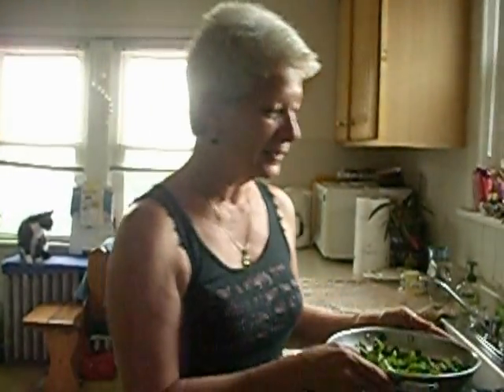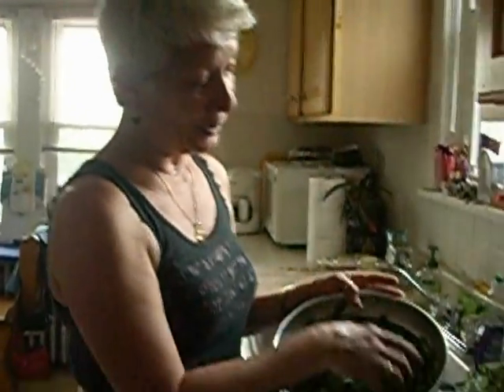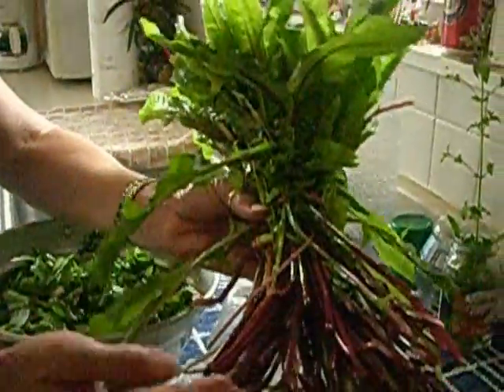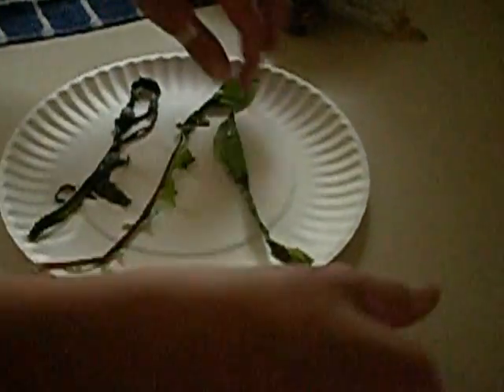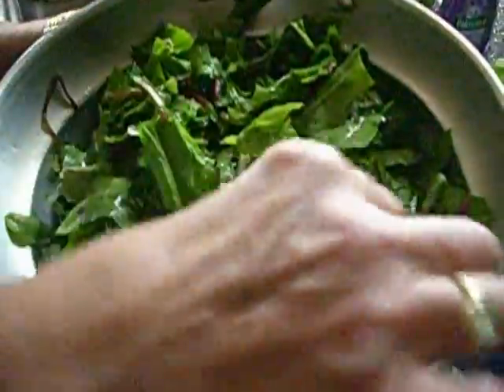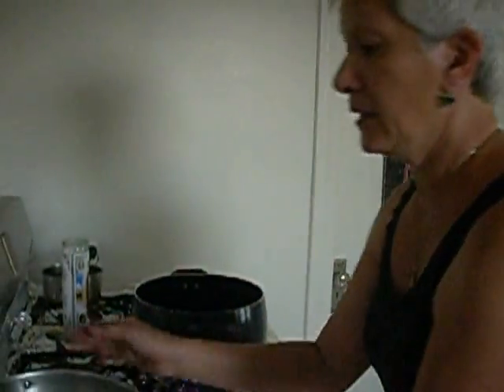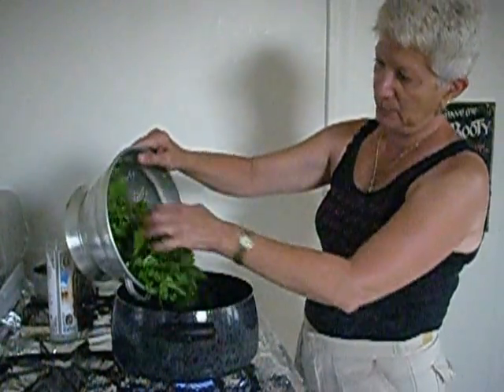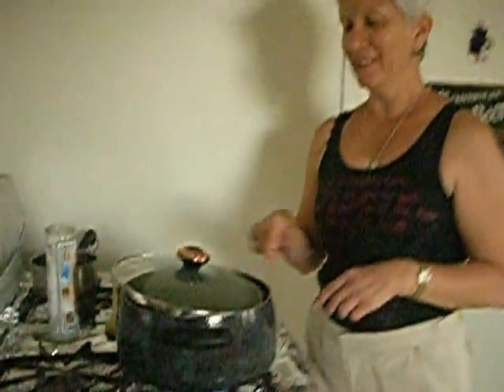"To Taste" Dandelions Part 1 of 2